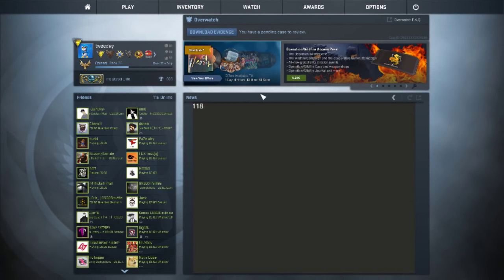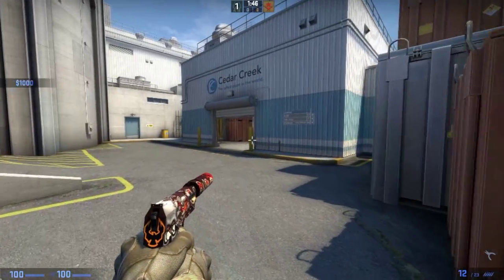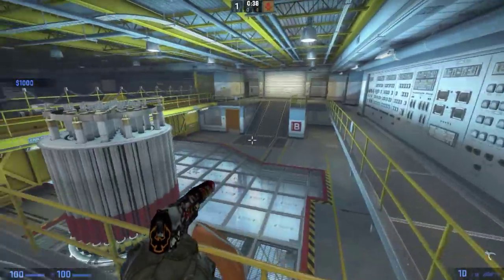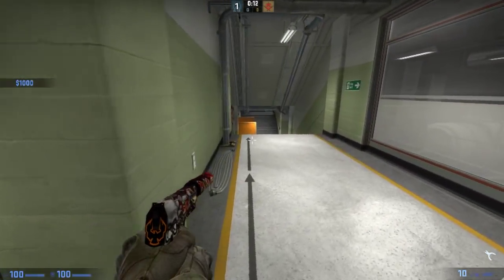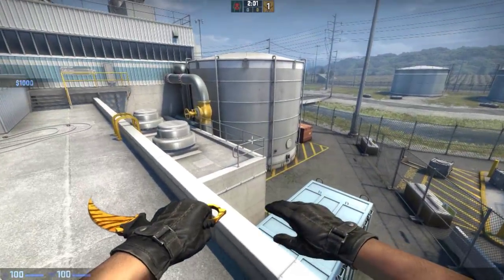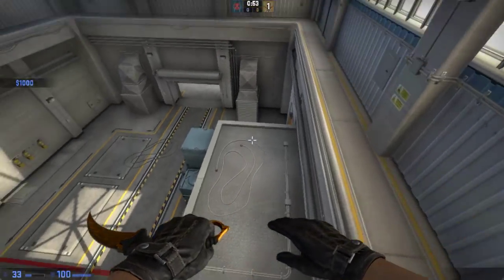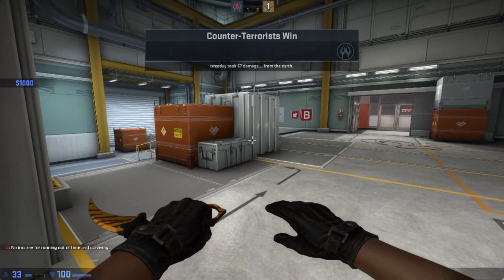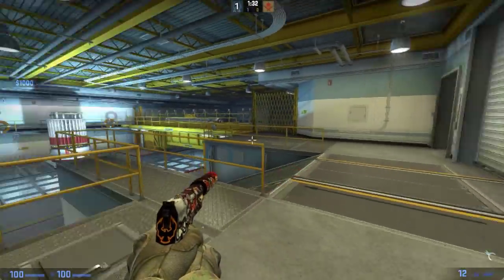CS GO THE NEW NUKE! Operation Wildfire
The Operation Wildfire happened with a new Knife (Bowie Knife) and a new de_nuke! More videos to follow :)

Got any questions? Post them below and i will try to help. Hope you enjoy my videos :)